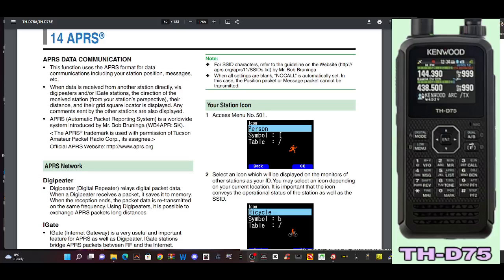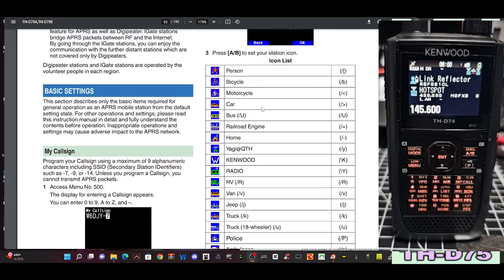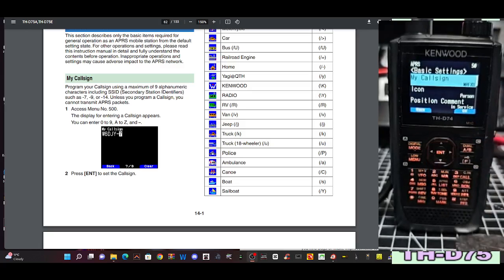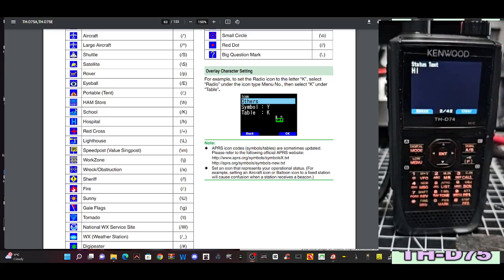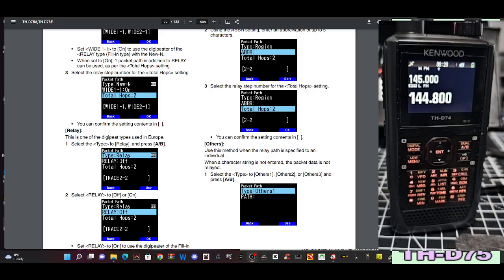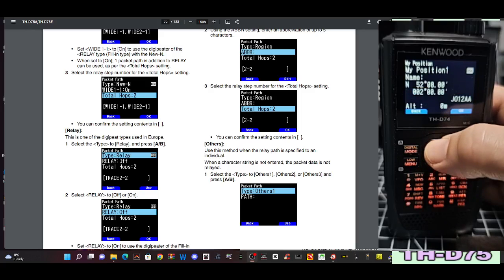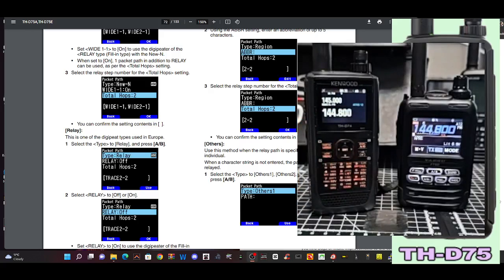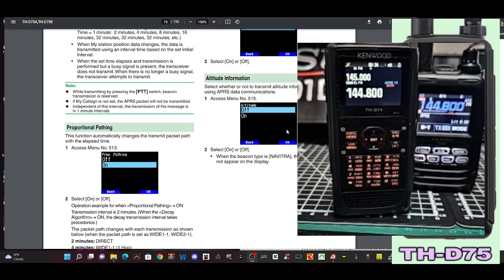KENWOOD D75/74 - What is DigiPeater /Igate /APRS ??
KENWOOD INSTRUCTION Manual